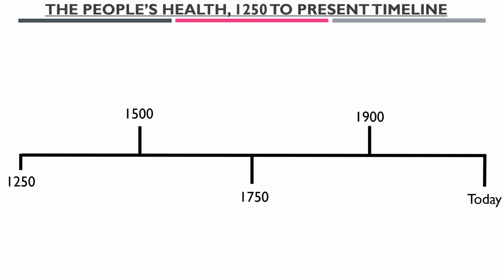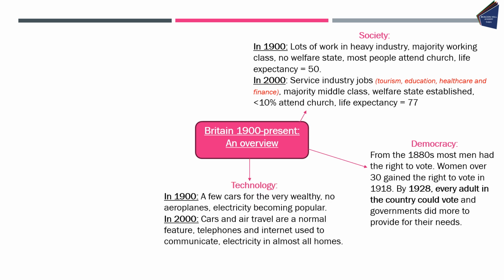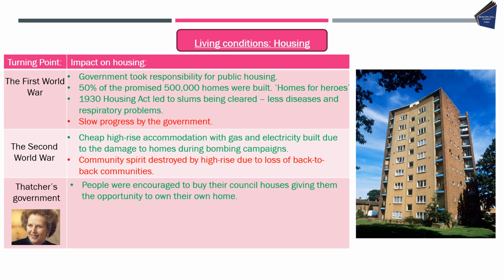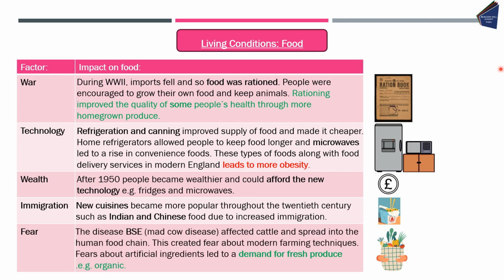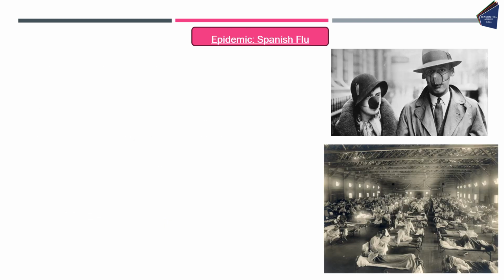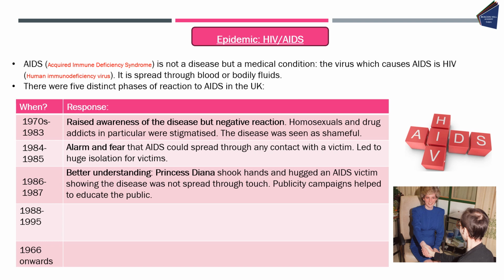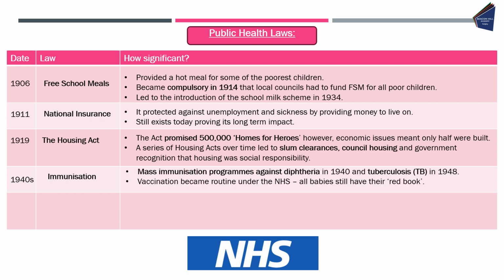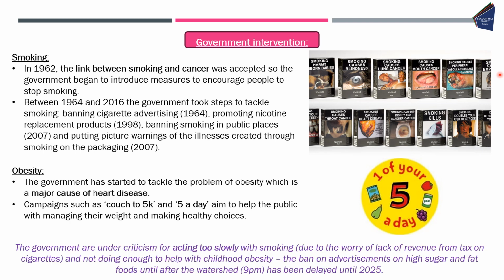The People's Health: Modern Britain - 1900 - present day.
This is a revision summary for 'The People's Health' in Modern Britain. It covers: an overview of modern life, living conditions, responses to Spanish Flu and AIDS, and growing government intervention in public health including anti-smoking and healthier living campaigns.